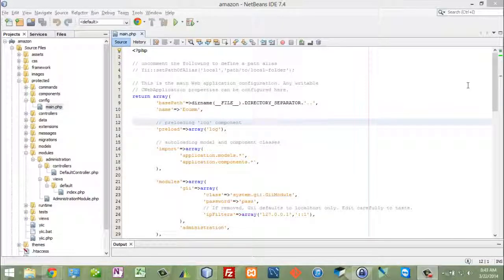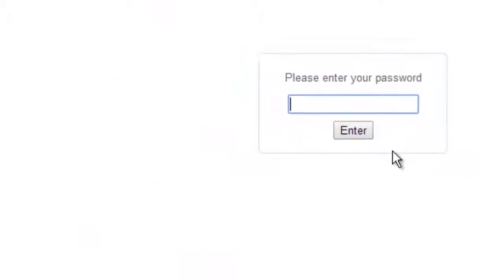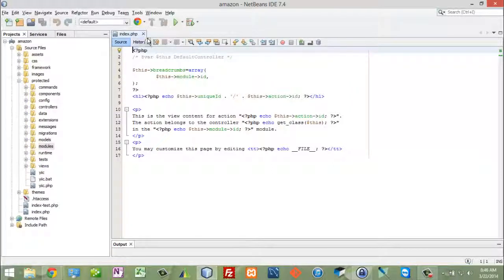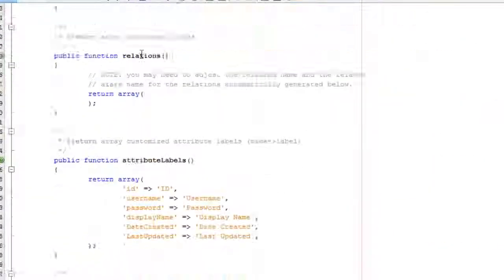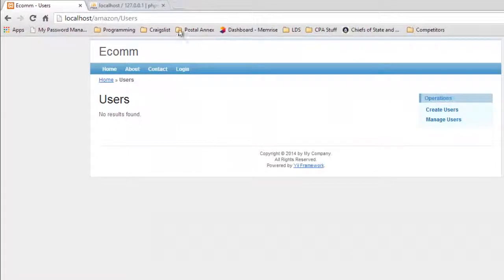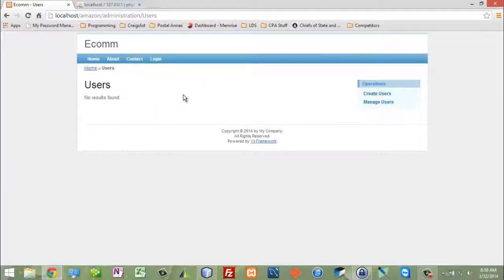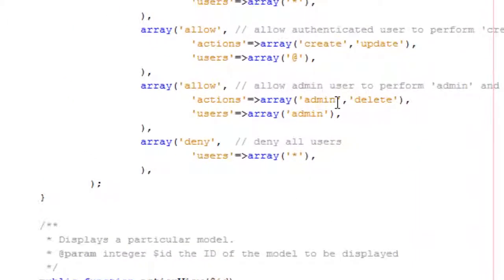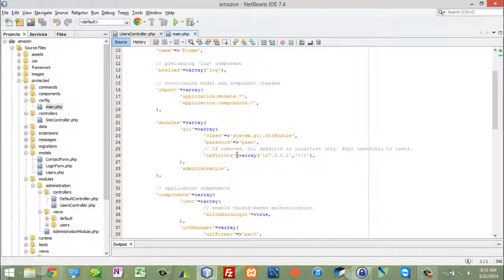Ecommerce Site 4 of 15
We create a new model and talk about where the controller and views should be a simple overview of what the controller does